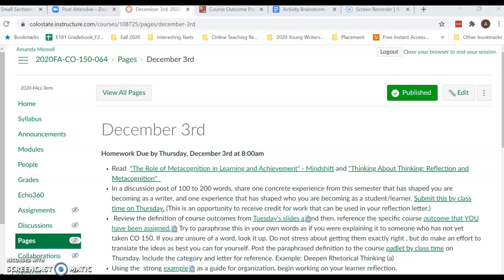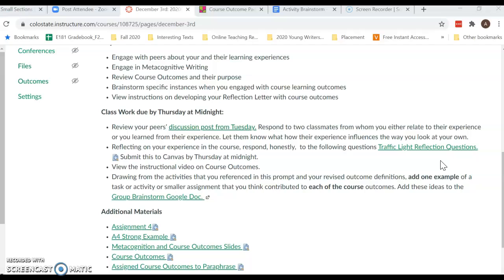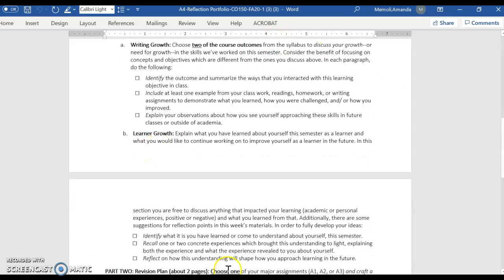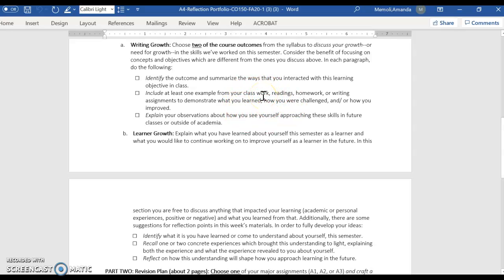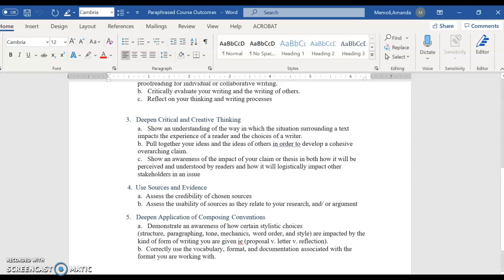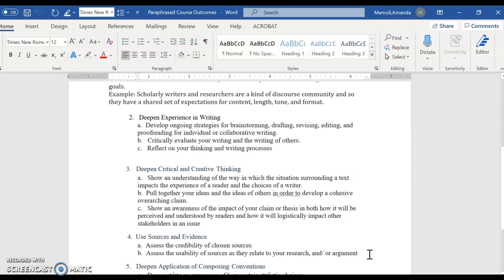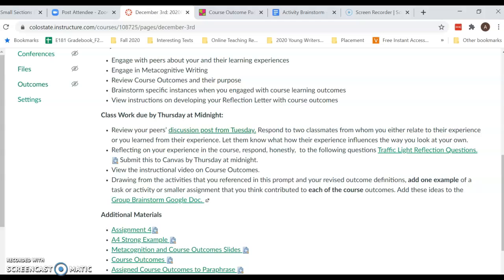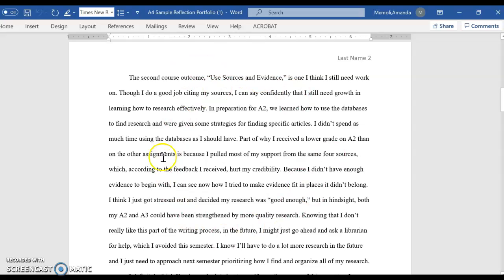Writer Reflection Portion